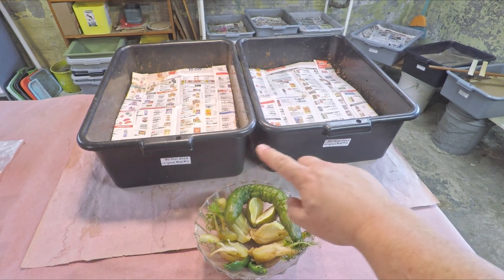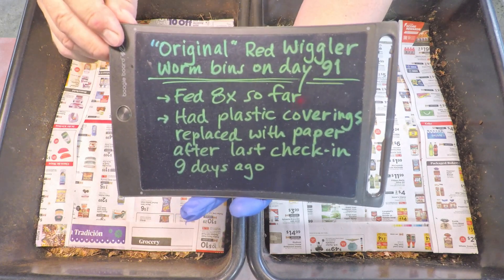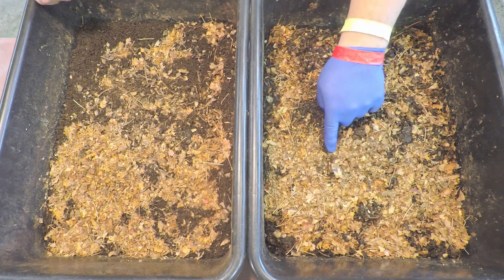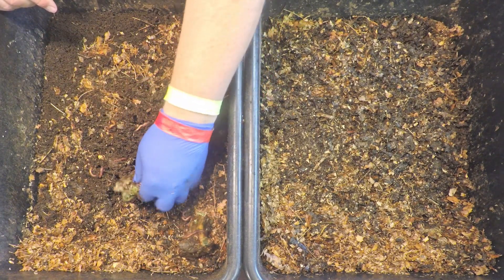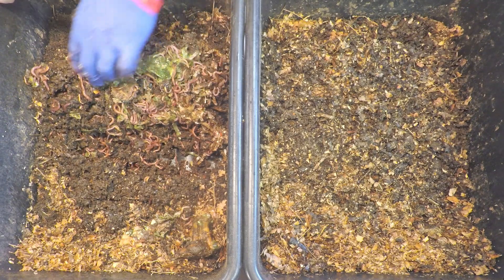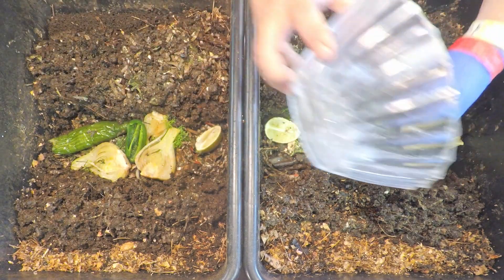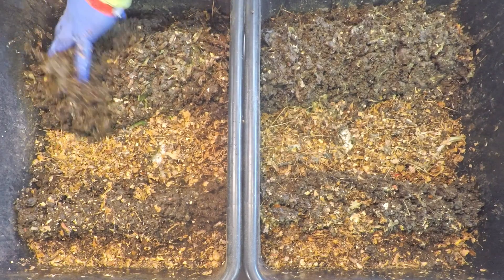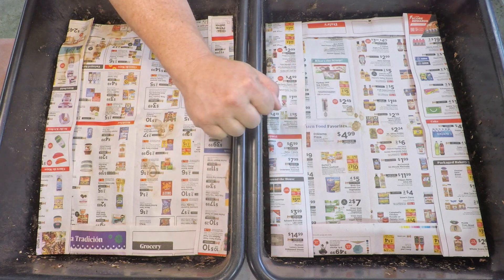91-day "original" red wiggler worms get big feeding despite leftovers from 9 days ago - vermicompost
Despite there being leftovers from the feeding that the worms got 9 days ago, they are provided with another feeding... and a large one at that

SEE-THROUGH COMPOST CONTAINERS (as seen in my time-lapse videos):
3 chamber acrylic; includes 3 thermometers

00:00  |  Intro
02:01  |  Treat bins with BTI solution
02:32  |  Examine leftovers in feeding zones
07:13  |  Apply bedding, food & grit
10:42  |  Aerate outer edges of systems
13:05  |  Cover up & sign off